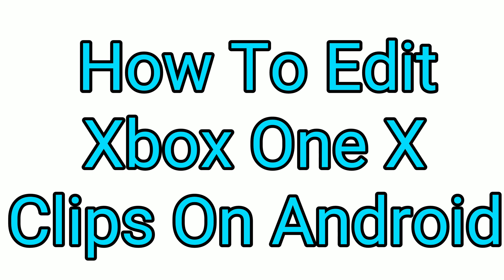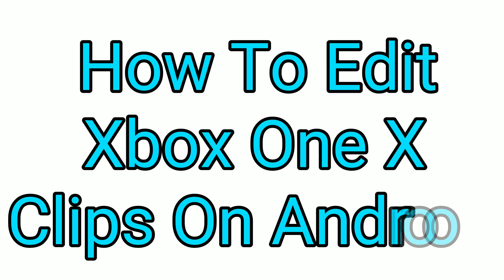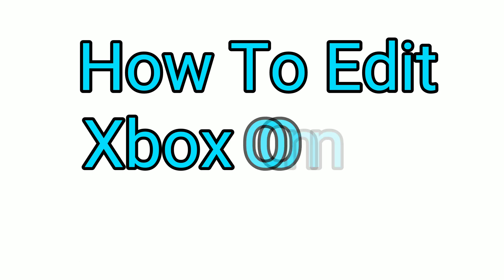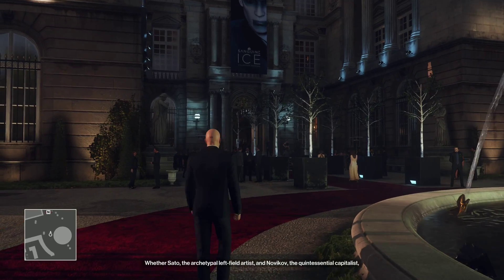How To Edit 4K Clips Recorded On Xbox One X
Using PowerDirector I found a trick that allows 4K 60FPS exports after editing. I explain it further in the video but this is for higher end Android phones.

The Music in the video comes from NCS